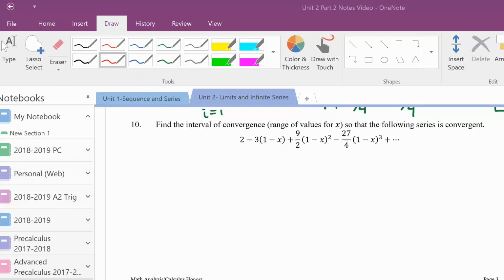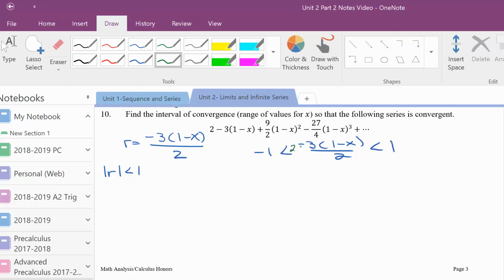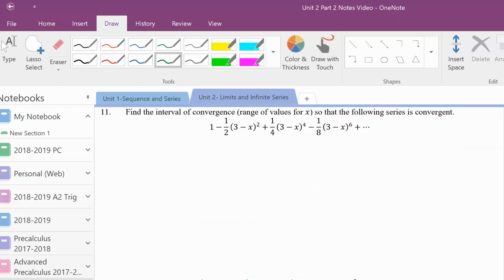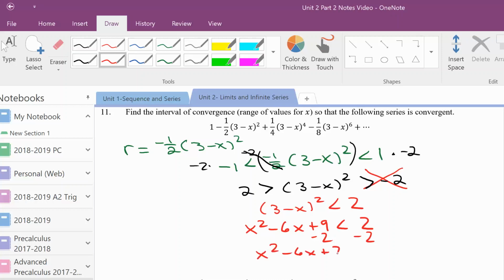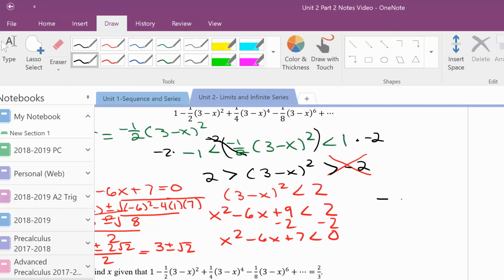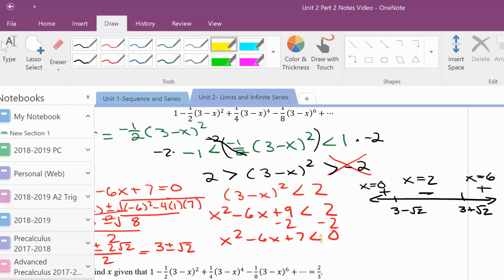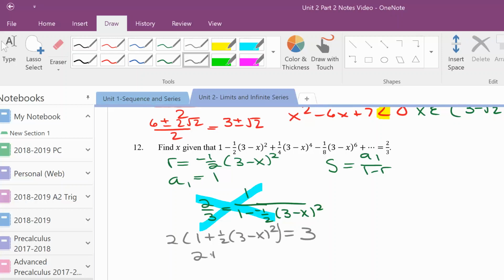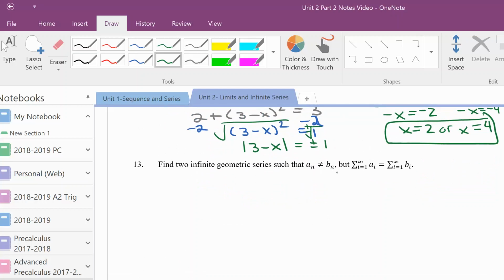Unit 2 Part 2-Infinite Series Part 2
Finding intervals of convergence